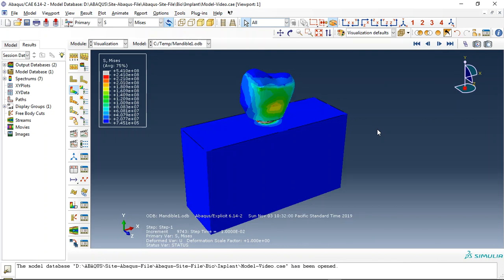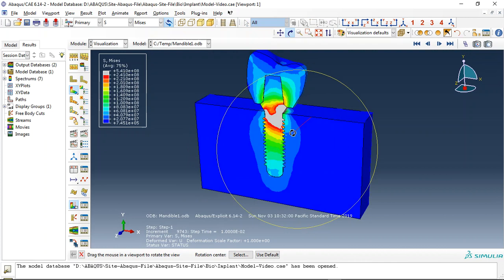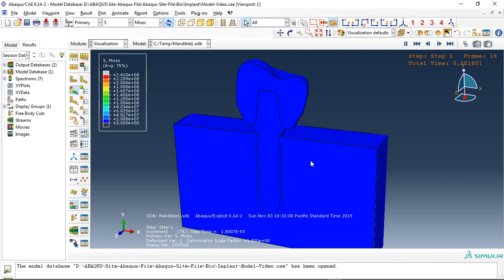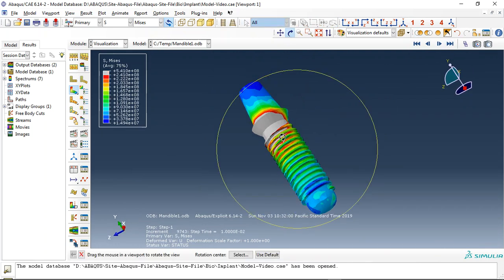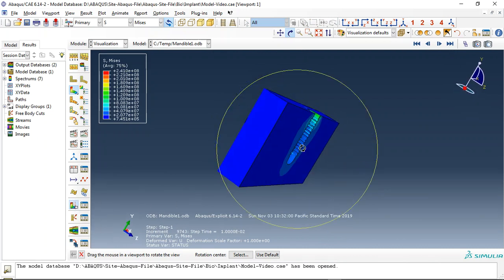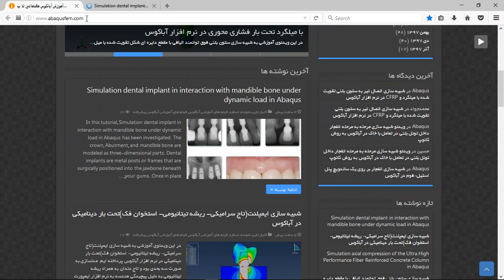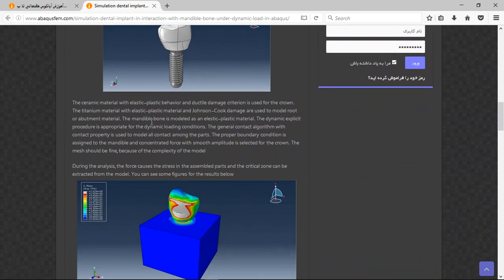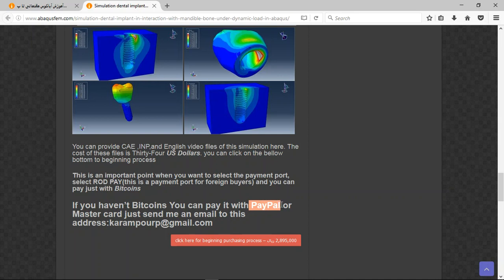Simulation dental implant in interaction with mandible bone under dynamic load in Abaqus